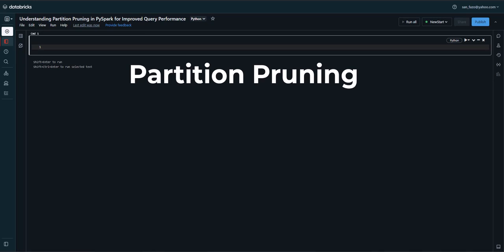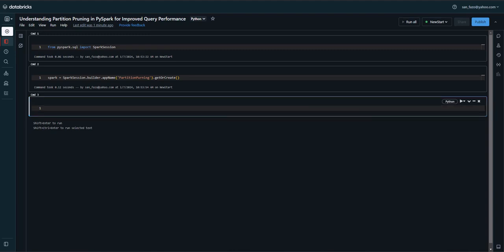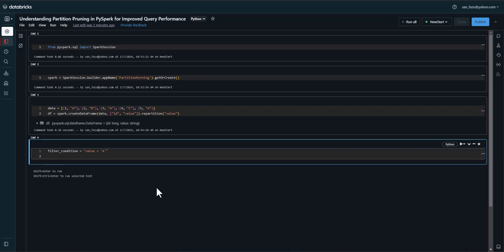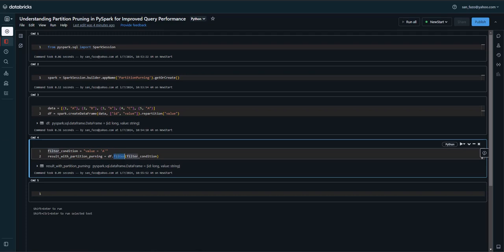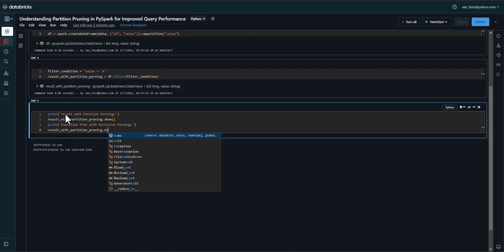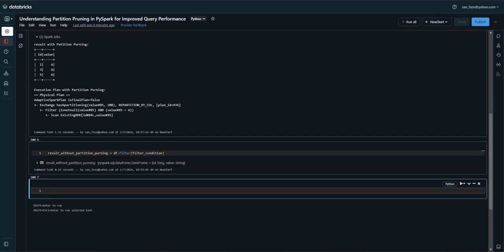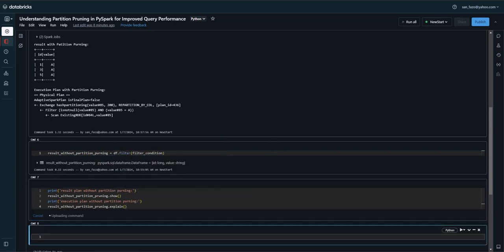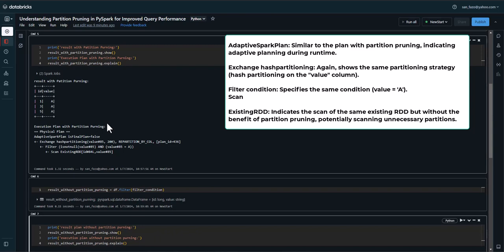Understanding Partition Pruning in PySpark for Improved Query Performance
Partition pruning is a query optimization technique used in PySpark to improve the efficiency of data processing. It involves scanning only the partitions of a DataFrame that are relevant to the query, based on certain predicates or filters. This helps in reducing the amount of data that needs to be read and processed, resulting in faster query execution times and improved overall performance.

When a DataFrame is partitioned, each partition contains a subset of the data based on a specific column or set of columns. During query execution, Spark can eliminate unnecessary partitions from being scanned if the filtering conditions can be applied at the partition level. This optimization is particularly effective when dealing with large datasets, as it minimizes the amount of I/O and computation needed for query processing.